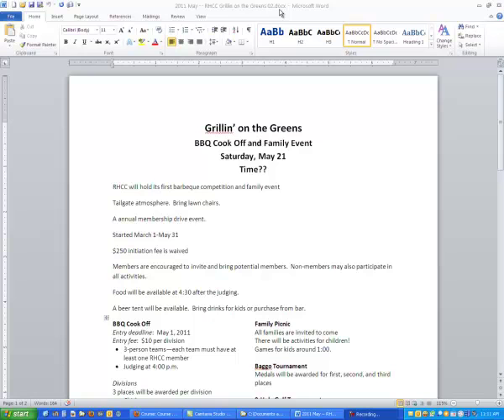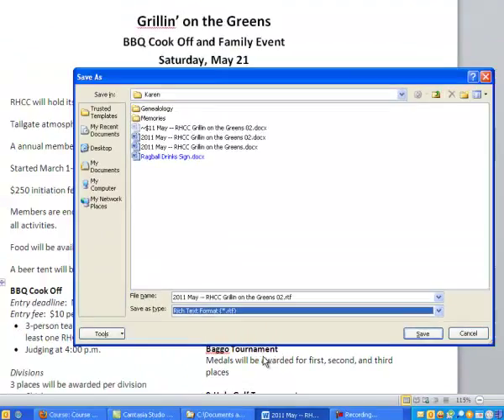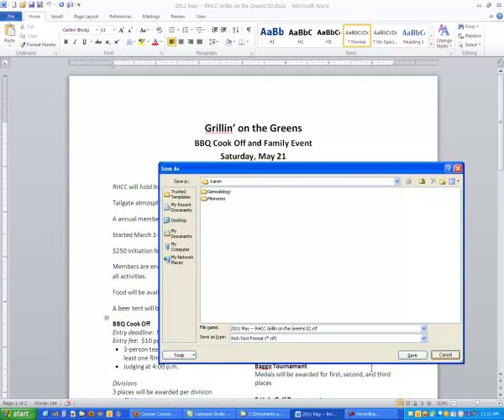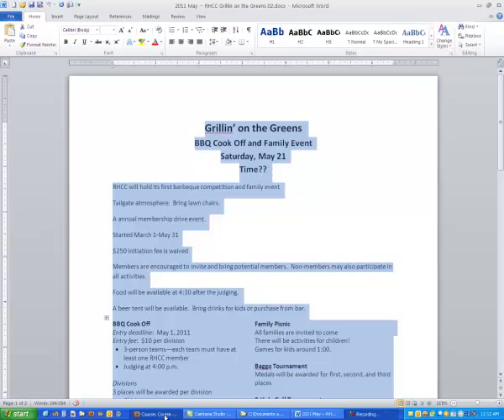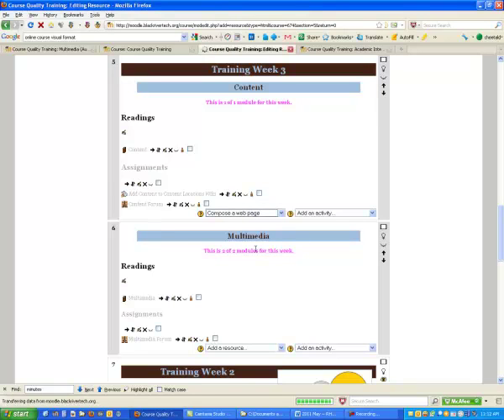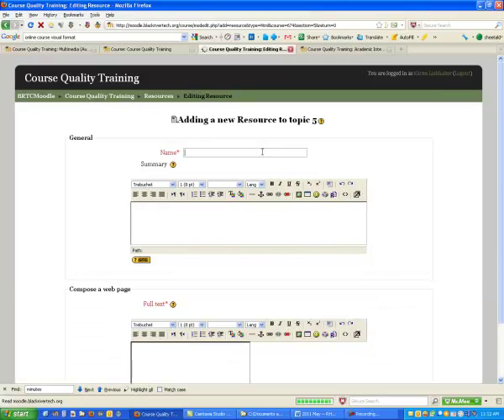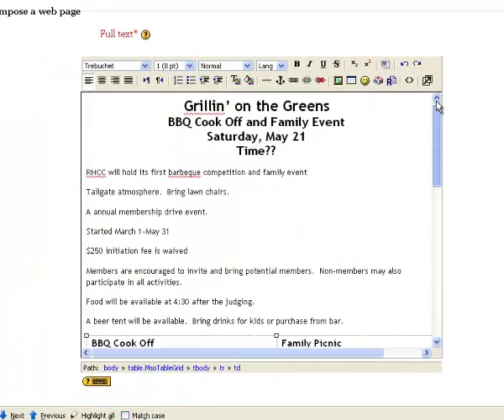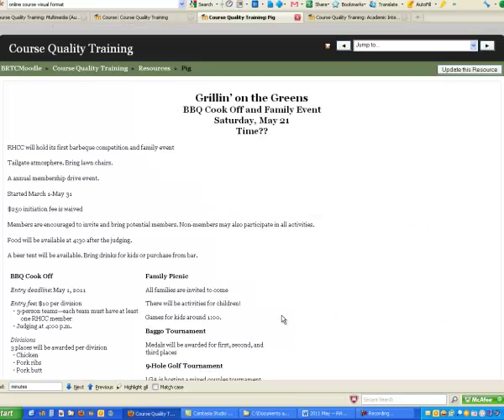Save as a Webpage instead of a document 02.mp4